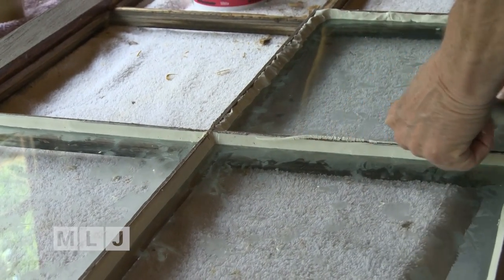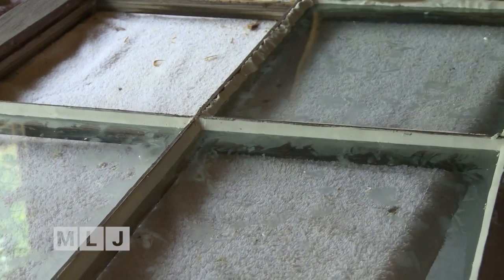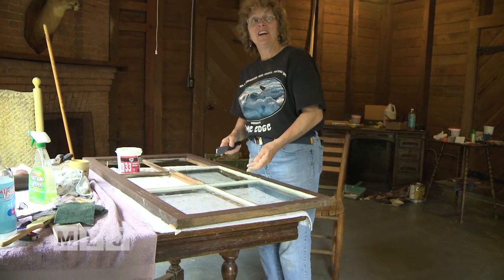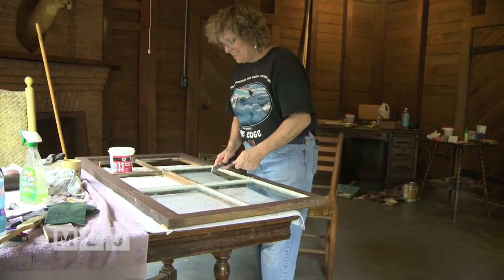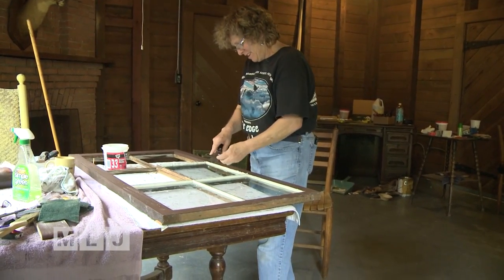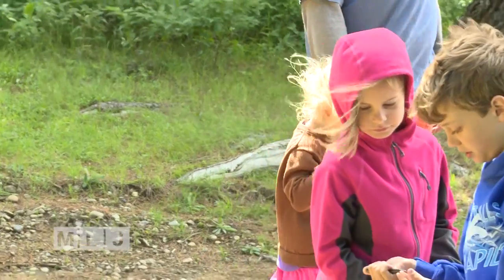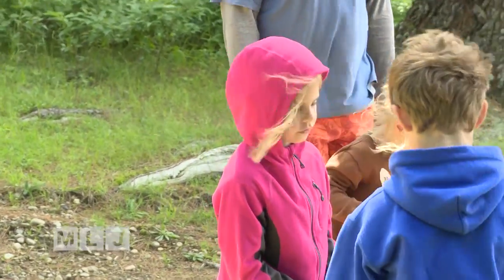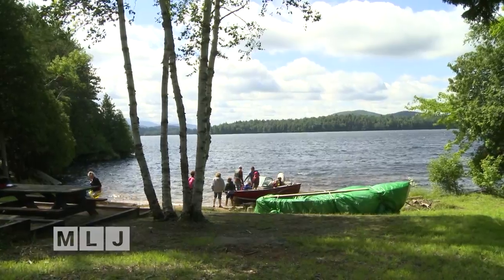Revitalizing Camp Eagle Island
Jack LaDuke shares the story of how volunteers are busy this summer fixing up Camp Eagle Island, a National Historic landmark on Upper Saranac Lake in the Adirondacks. A group called "Friends of Eagle Island" purchased the former great camp and are hoping to re-open it as a summer camp for youths: